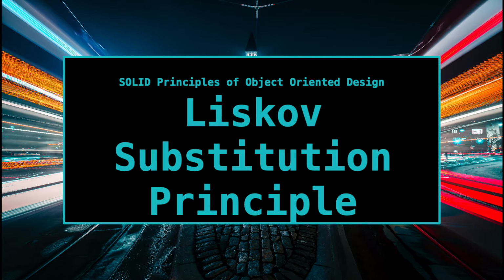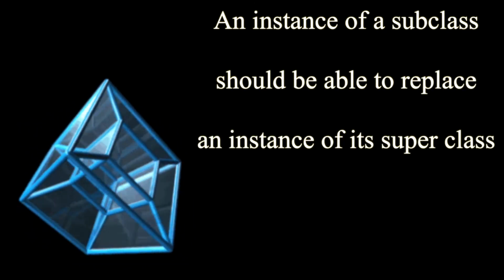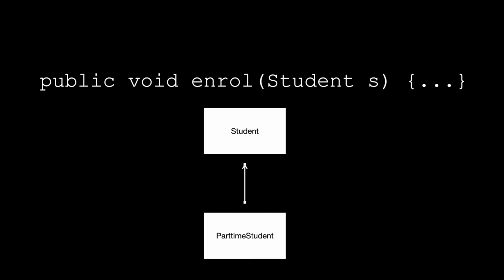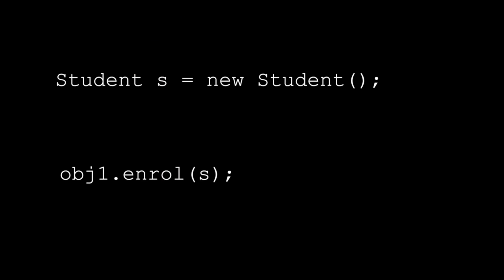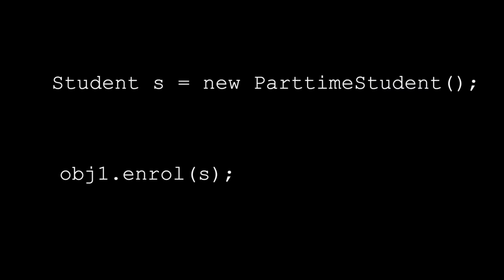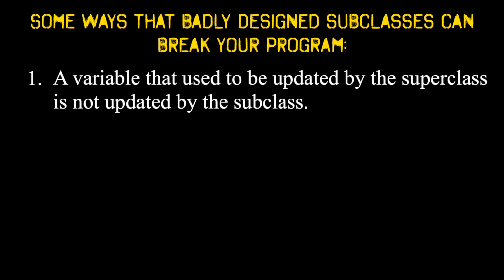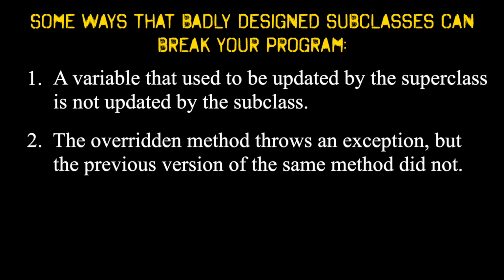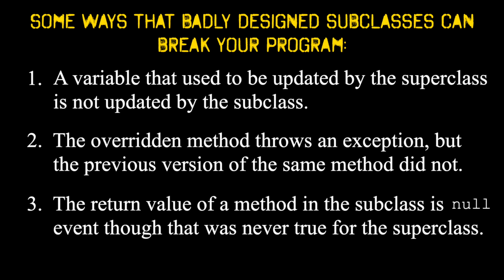SOLID: The Liskov Substitution Principle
The Liskov Substitution Principle tells us that new subclasses should have enough in common with their superclasses, that replacing a superclass object with an instance of the subclass should not break the program. Here is the same idea in different words. With details.

Intro and Outro Music by:
Joey Pecoraro